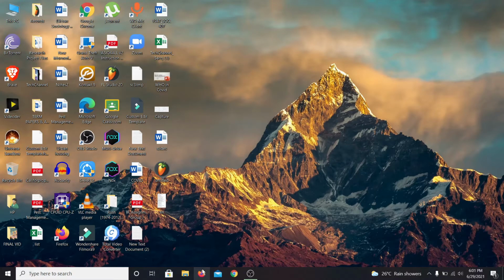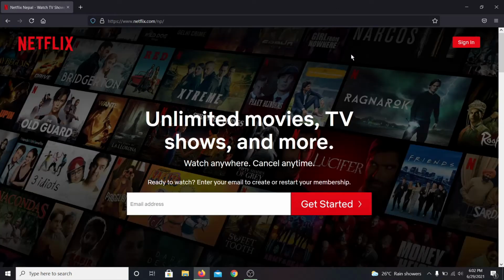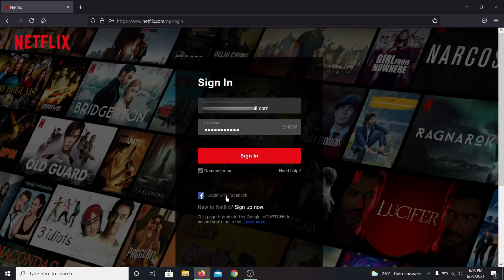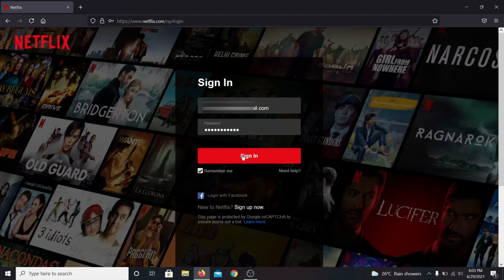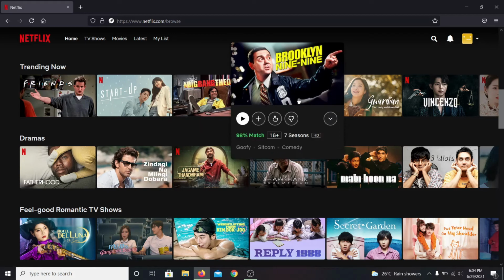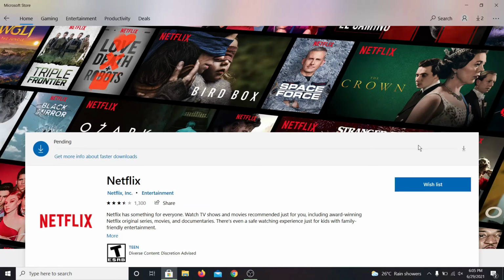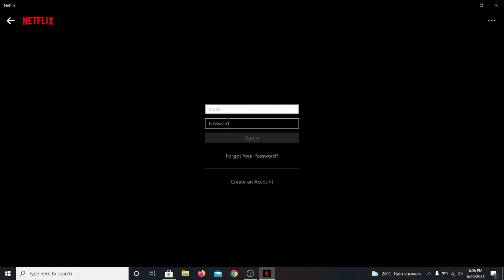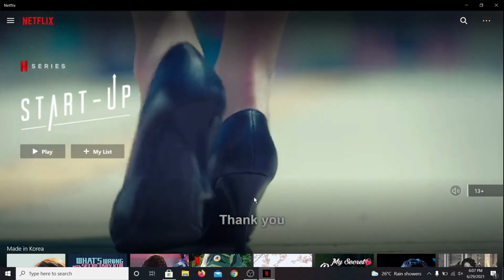Netflix Login Sign In | How to Login Netflix Account 2021